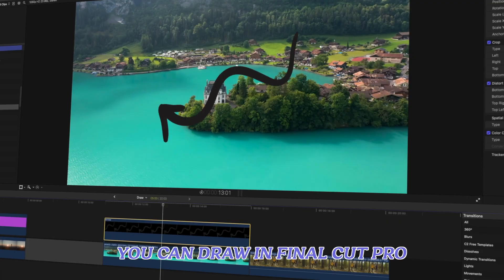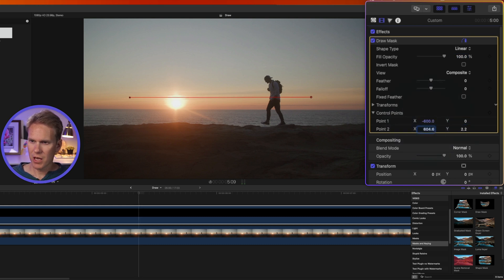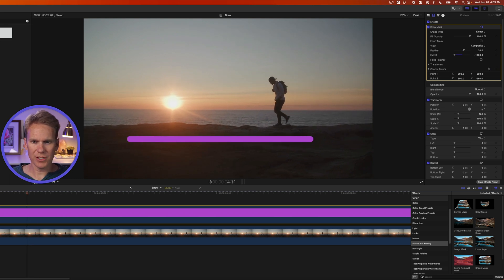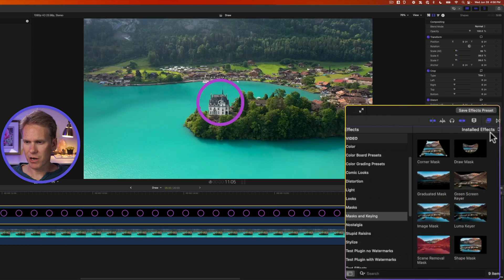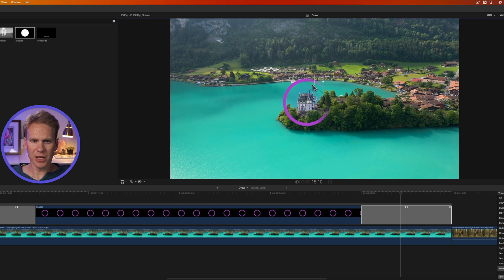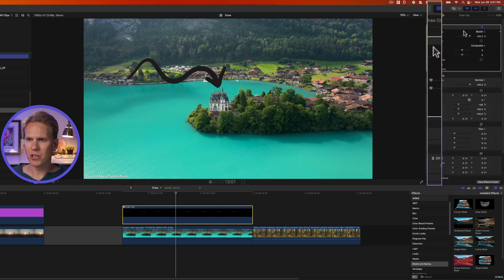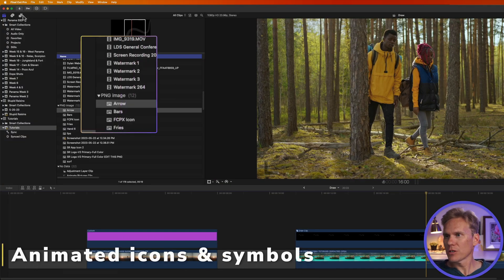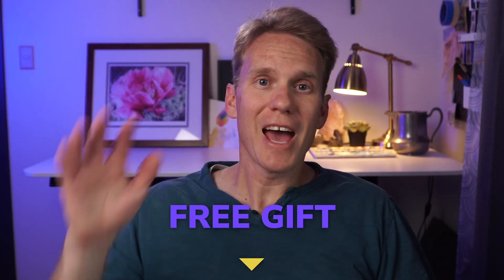How to Draw on Video in Final Cut Pro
Most people don’t even realize that drawing is in Final Cut Pro. I’ll show you how to draw lines, circles and arrows all in Final Cut Pro without any artistic skills. And at the end I’m gonna hook you up with some animated icons and symbols - all for free!

00:00 - Intro
00:07 - Using button
01:42 - Using keyboard shortcut
02:42 - Outro